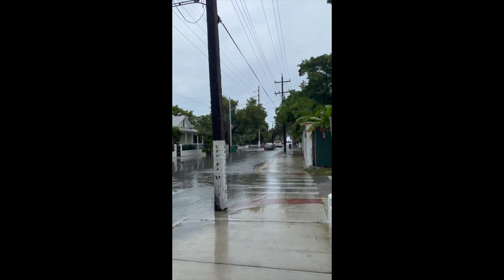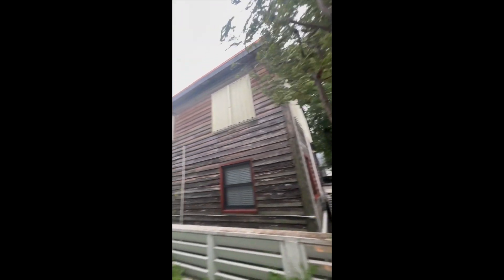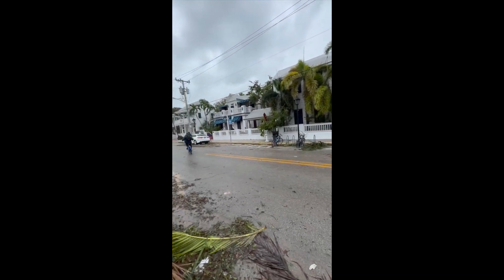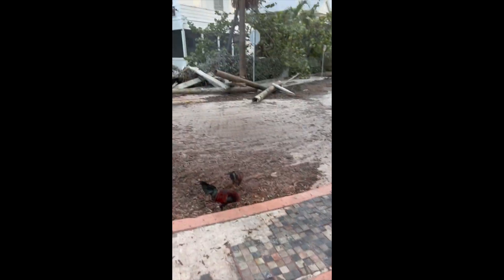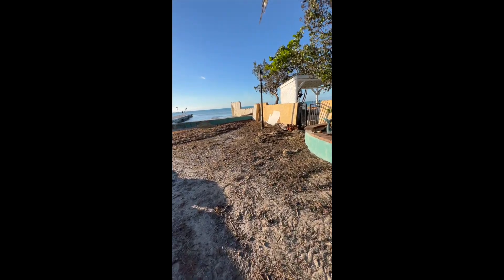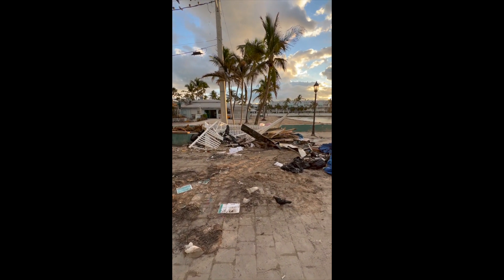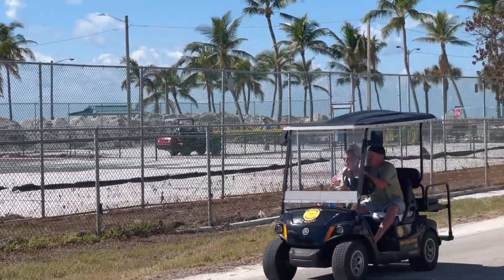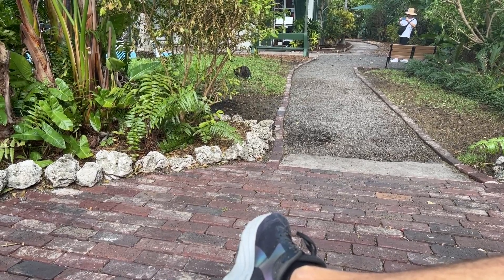Hurricane Ian DID cause damage to Key West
That couldn't be further from the truth. Hurricane Ian brought a storm surge of 5 feet and 100 mph winds to Key West Florida. Causing terrible flooding to peoples homes and vehicles. Luckily the house we are at is 9 feet above sea level but the house across the street and next to us weren't so lucky. We lost our Subaru Outback and when we were at the rental company they said they have had over 100 insurance rentals come in since Ian.

We did walk Duval street and Malory square and mostly every thing seemed to be opened. This was not the case for Smathers beach and Higgs Beach. They will probably be closed for another week or so. The city of Key West has done a phenomenal job cleaning the streets and getting rid of the debris.